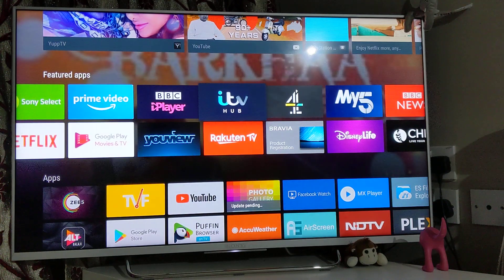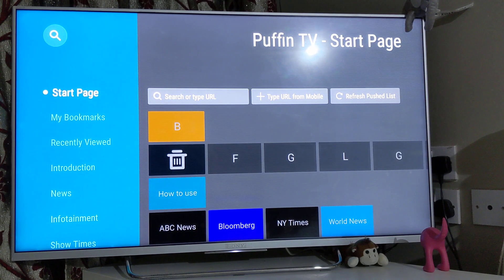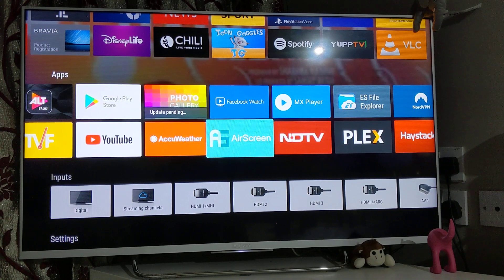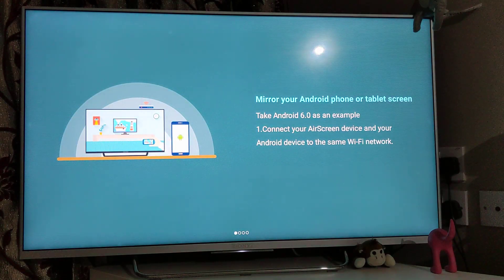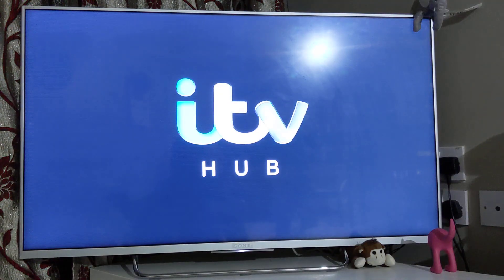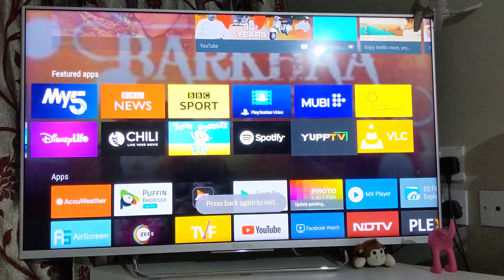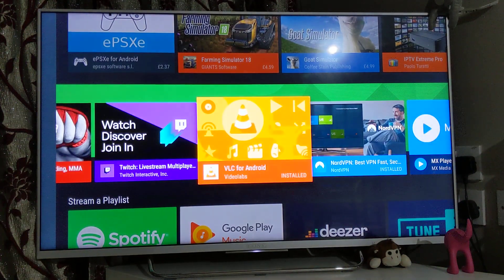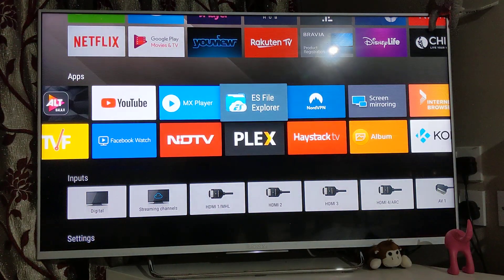Android TV Apps - Popular Smart TV Apps for Android Smart TVs in 2020 | Free Download play store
If you are looking for TV Apps then this video reviews best and latest tv apps for smart and android television. Samsung smart tv, sony bravia smart 4k uhd tv, lg android tv or philipps TV Apps, be it any brand these are must have apps for your tv.

Install Update Delete Uninstall apps on your Android tv or Smart TV. Follow the steps which are best practices to manage apps on your smart television. The Demo is on Sony Bravia android TV but is useful for any Sony Android TV or Samsung Smart TVs or any other smart TV apps.

If you are looking for Smart TV apps or smart tv box or even best smart tv deals you should watch this video. This is a live demo of top apps you must have if you have a smart TV. Demo has been performed on Sony Bravia Android Smart TV but these apps are a must have for Samsung smart 4K Ultra HD television , LG Smart TV and Panasonic 4k Smart TV as well.

Also find out the best settings for any app on your TV. How to download any app, install apps on your smart device or Smart TV and manage apps on your television is demonstrated step by step.

Can't Install or Update Apps from the Google Play Store ?

Delete the registration information of your current account. On the supplied remote control, press the HOME button. Select Settings. Under the Personal category, select Google. Select Remove account. ...

Register a Google email. Press the HOME button. Select Settings. Under the Personal category, select Add account.

Buy this Tv from here (Recommended ) :

1. Sony Bravia KDL43WF663 43-Inch
2. Sony Bravia KD43XE8004 43 inch TV (4K HDR Ultra HD)
3.  Sony Bravia KD49XF8096 49-Inch Android 4K HDR Ultra HD TV